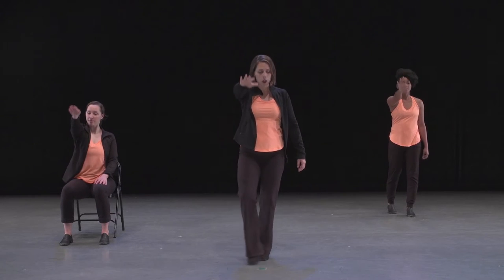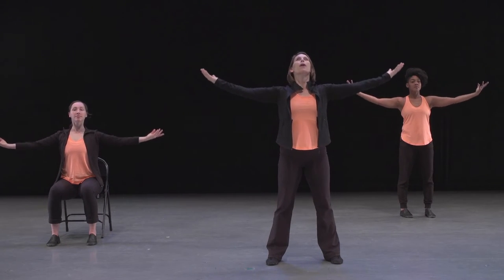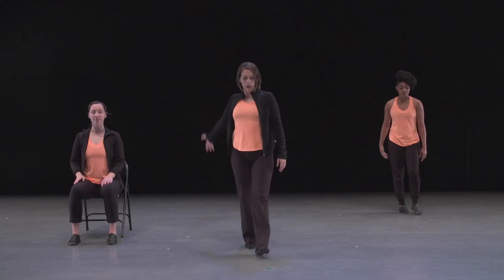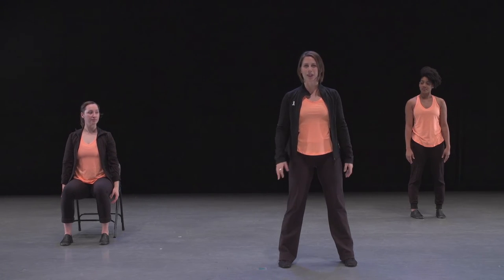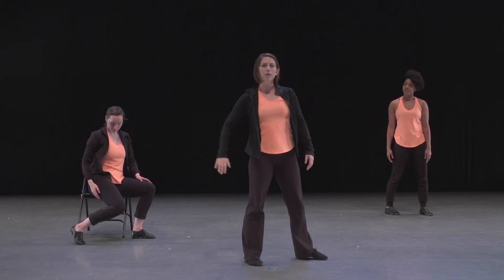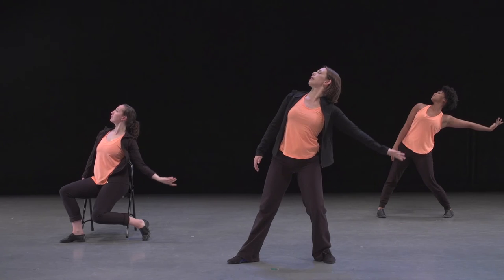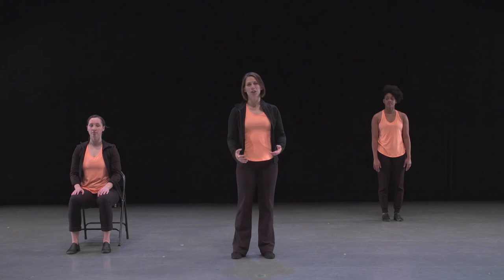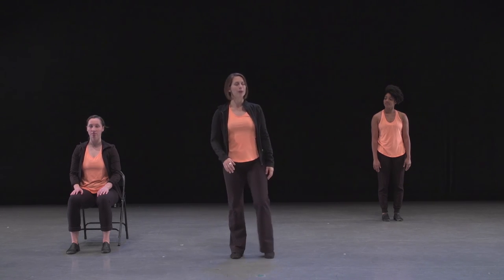Section 8a | Sharing Dance Canada 2017 Choreography – Tracee Smith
Section 8 is offered in four unique parts, each created by one of the four talented choreographers. In this section, immerse yourself in Tracee Smith’s choreography. One of Canada's leading dancers and choreographers focusing on urban commercial dance, she is a member of Missanabie Cree First Nation, and passes her knowledge to Indigenous youth through Outside Looking In, a national charity she founded.

About Sharing Dance
Sharing Dance Canada 2017 is part of Canada’s National Ballet School’s flagship community initiative, Sharing Dance, which offers FREE opportunities for Canadians—of all ages and abilities—to get healthy, active and artistically engaged. Featuring multifaceted programming for those who will benefit most—underserved children and youth, to seniors, and everyone in between—and supported through a collection of free online resources, Sharing Dance removes barriers while increasing access to free, high-quality, culturally-inclusive dance activities.

sharingdance.ca, dansonsensemble.ca